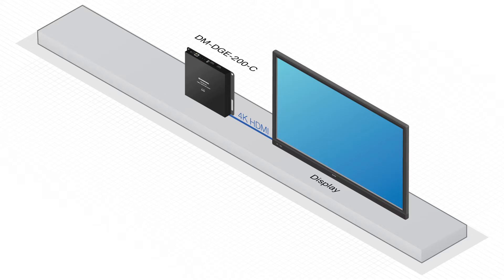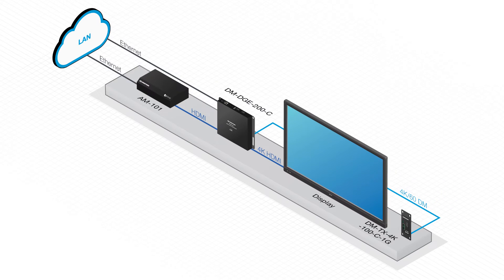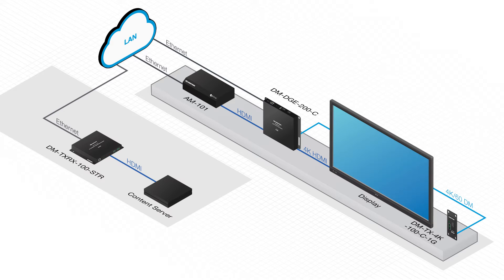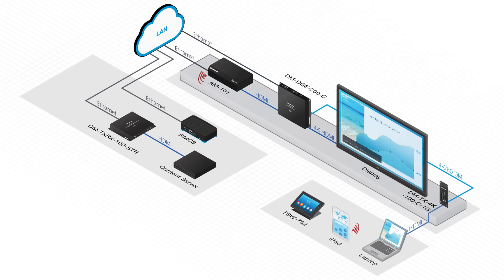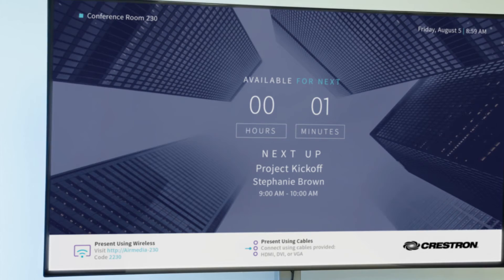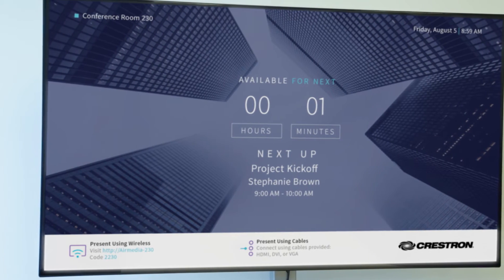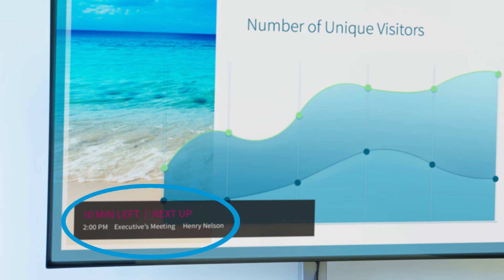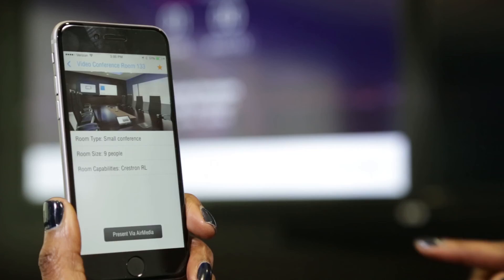Using the DigitalMedia™ DM DGE 200 C for Multi Format Video Processing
Rob Carter, DigitalMedia Technology Manager, shows you how simple it is to use the DM-DGE-200-C for multi-format video processing - switch between 4K/60 DM®, 1080p HDMI®, and high-performance H.264 network AV, then output scaled 4K HDMI to the display. It also features powerful room scheduling, automation, and messaging capabilities.